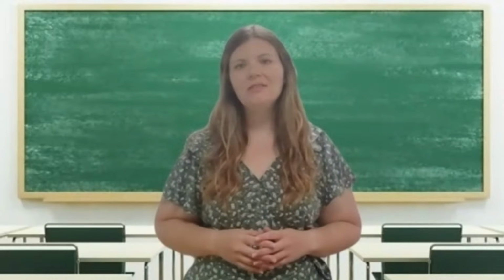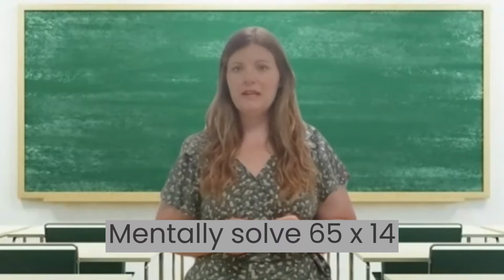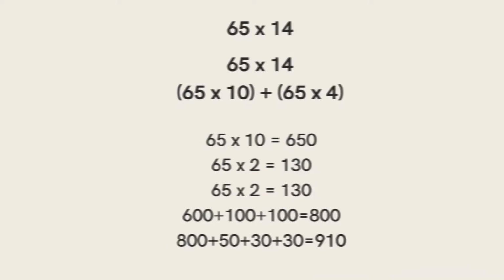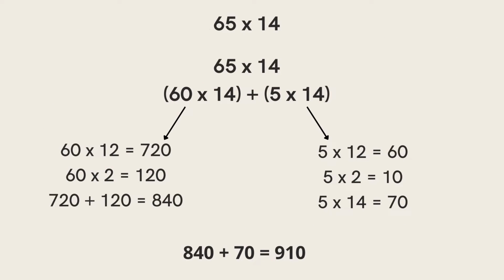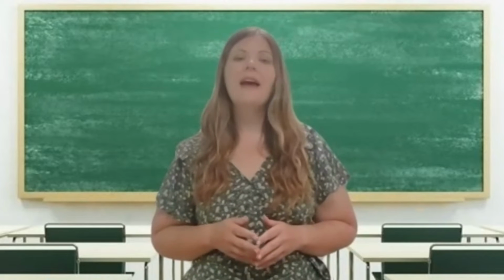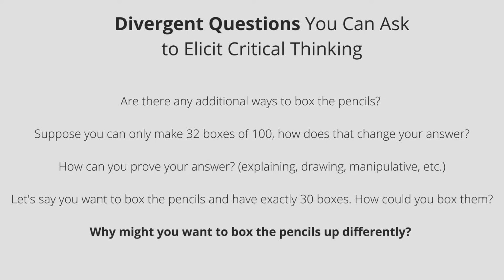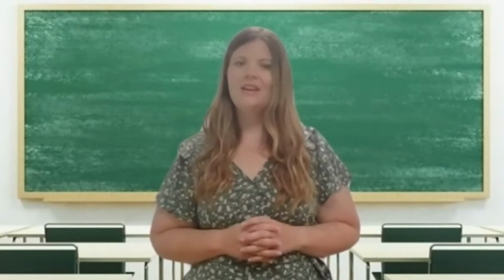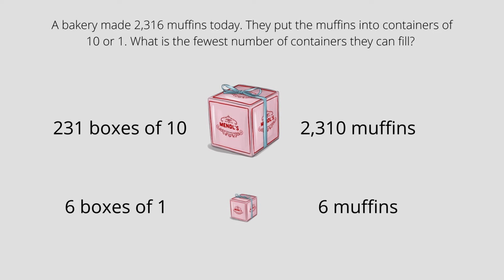3rd Grade Decomposing and Composing Numbers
Today I'm reviewing the 3rd-grade standard NSO.1.2, which asks students to decompose and composer numbers. While this standard may seem fairly low level on the surface, you can use divergent questions to push students to think critically. Check out sarahporcenaluk.com for the accompanying resource page!